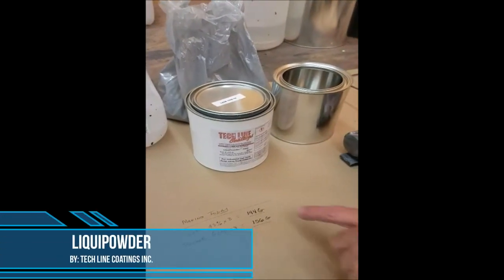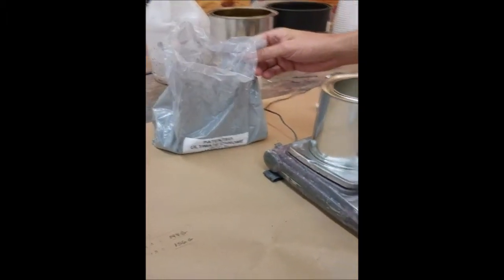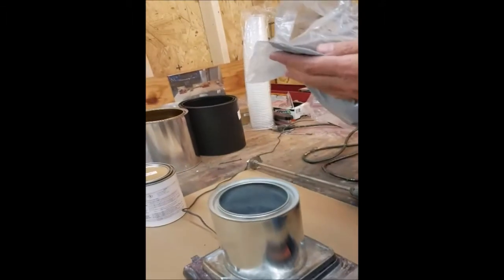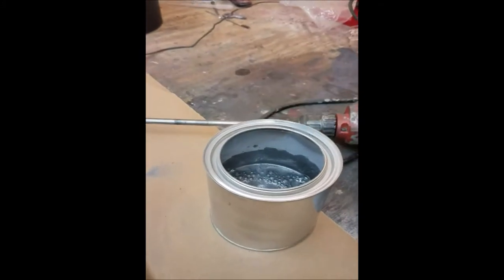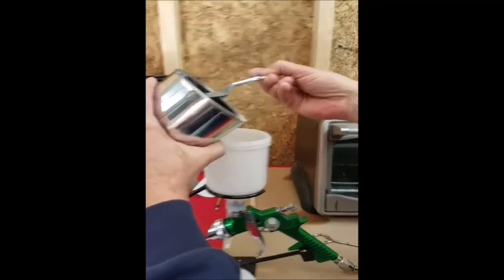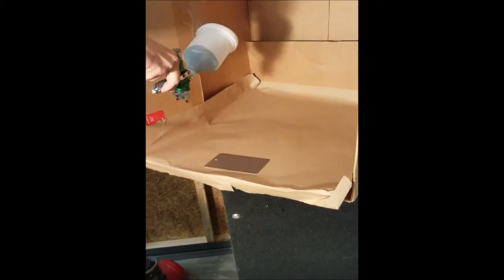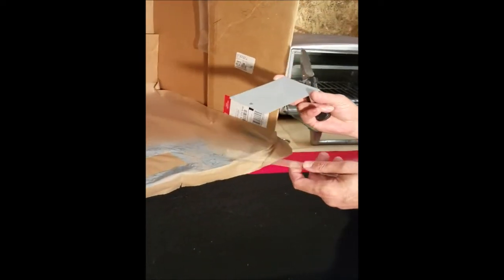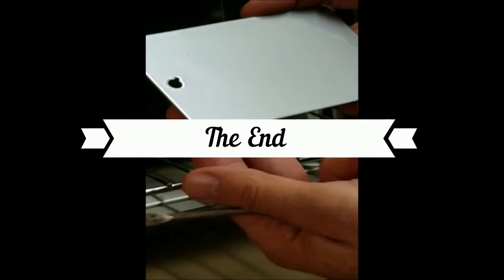LiquiPowder Video (How to Apply)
Points to Remember:

Mixing Ratio: (approx. 50/50 by weight)

1. L2O is very forgiving, when diluting with distilled water, (which is recommended, since there will not be any unwanted chemicals, minerals, etc. in it.) use small amounts at a time, (1-2%) but don’t be afraid to add up to 10% or more if needed. That isn’t usually the case, but if too much water is added, a little more powder and L2O can be added to balance that out.
2. Keep in mind to slow down with the spray gun when a pass is made over an object. It’s almost at half the speed as when spraying normal paints out of a gun that most people are used to doing.
3. The powder tends to settle in the gun after 4-5 min. Swirling the mix around in the cup can help, or opening the lid and stirring it with a plastic spoon if it has sat for a while will help in this case.
4. Just remember to always follow the instructions each time to achieve good results.